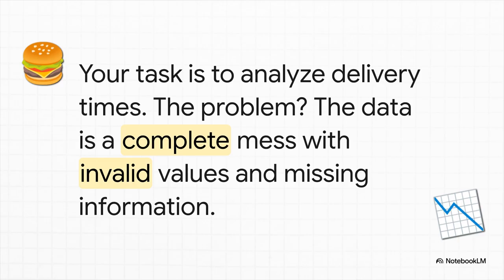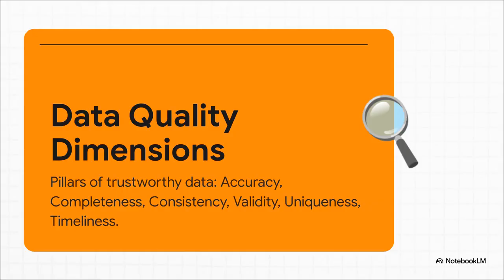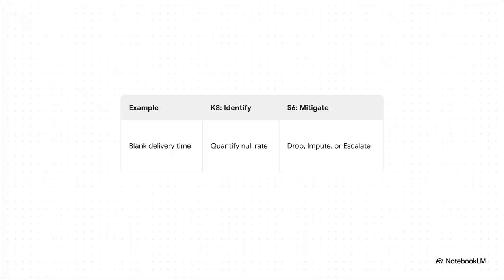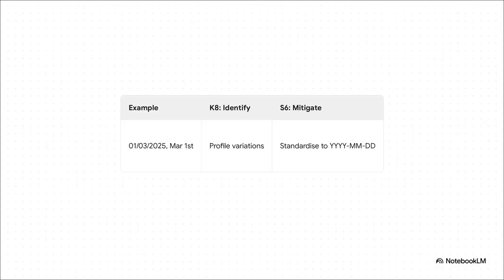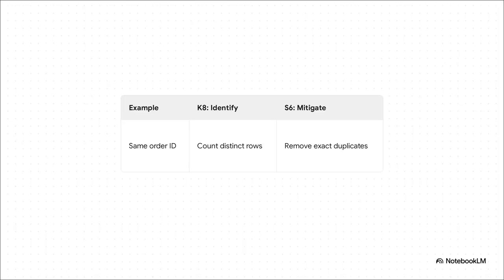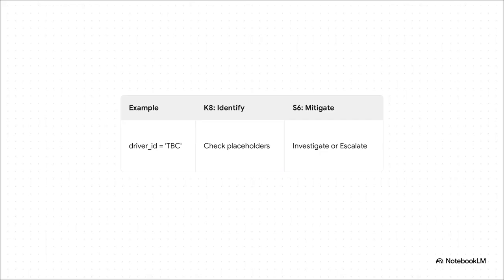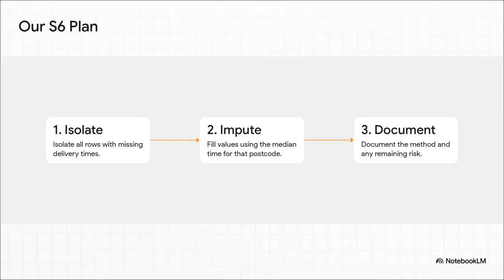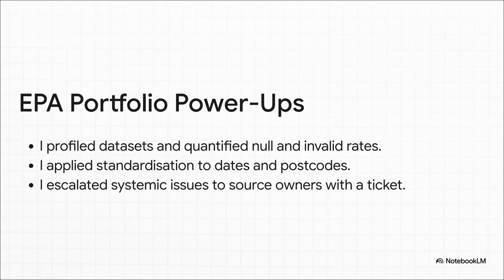K8 & S6 Taming Messy Data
K8 & S6 Explained | From Messy Data to Trusted Insights (Hungry Now Case Study)

If you’re a data apprentice, you already know the truth: raw data is messy. Negative delivery times, inconsistent formats, duplicates, missing values… it’s a digital crime scene. But here’s the good news — you’ve got two powerful standards on your side: K8 (spotting data quality risks) and S6 (fixing them).

In this video, we’ll turn those standards into a step-by-step playbook using a Hungry Now 🍔 case study. You’ll see how to move from messy chaos to clean, trustworthy data that’s ready for analysis and your End-Point Assessment (EPA).

🔎 K8 = Detective skills — profiling data, spotting risks, identifying villains.
🛠 S6 = Action plan — fixing, mitigating, or escalating issues.
📊 Six Dimensions of Data Quality — accuracy, completeness, consistency, validity, duplication, timeliness.
👻 Five Common Data Villains — missing values, inconsistent formats, duplicates, invalid values, placeholders.
⚙️ Practical Fixes — imputation with medians, standardising formats, building validation rules, documenting every change.
💼 EPA-Ready I-Statements — how to write portfolio evidence that proves competence.
Real Impact at Hungry Now
• 20% of delivery times missing → fixed with postcode-based imputation.
• Inconsistent date formats → standardised to ISO format.
• Duplicate orders investigated for root causes.
• Invalid values caught by validation rules.
• Placeholders escalated to fix upstream data entry issues.
Chapters
00:00 Why data quality matters
01:30 Meet K8 & S6 (your secret weapons)
02:30 Six dimensions of data quality
04:00 Common villains & how to fix them
06:30 Transforming Hungry Now’s messy dataset
07:30 Writing EPA-ready I-statements
09:00 The mindset of a great data analyst

✅ By the end of this explainer, you’ll know not just how to clean messy data, but how to prove it with confidence in your apprenticeship portfolio.
Question for you: What’s the messiest dataset you’ve ever had to clean, and how did you fix it?